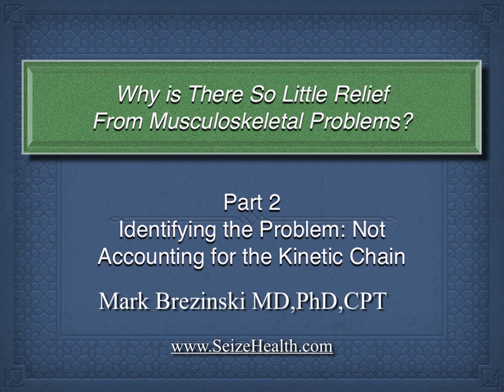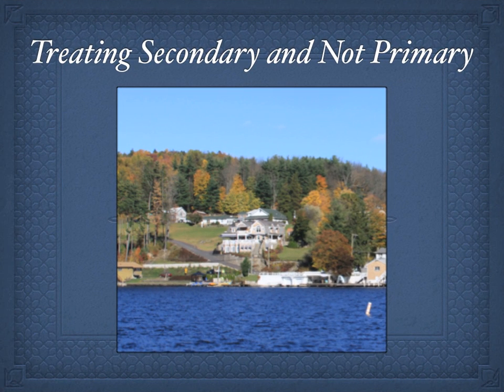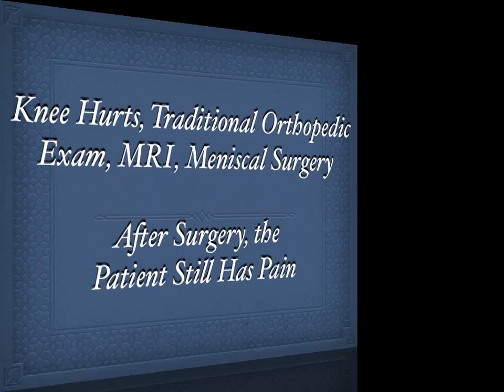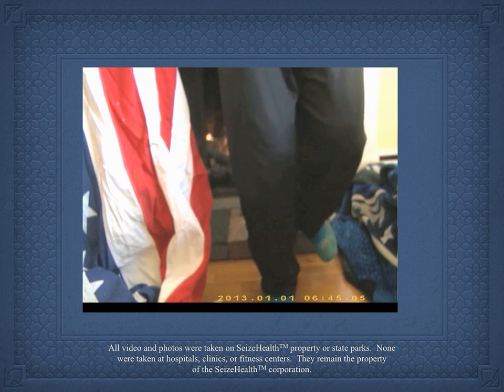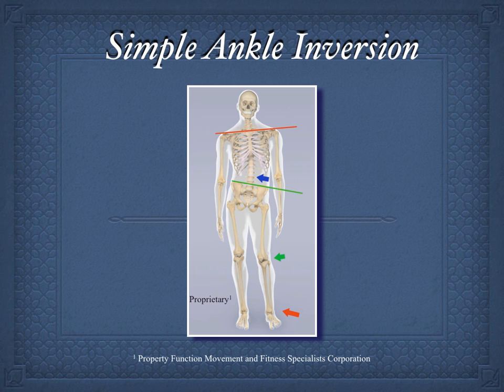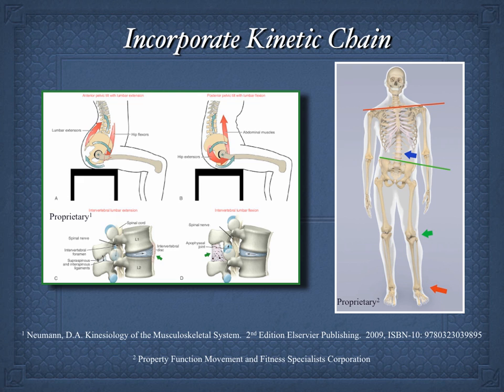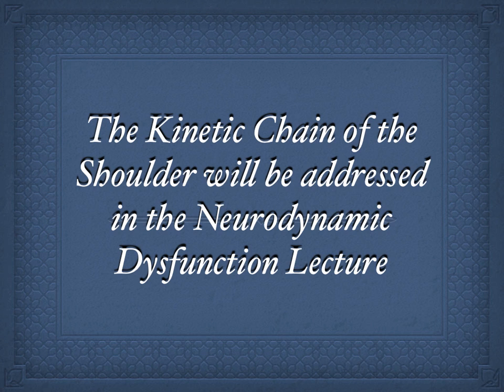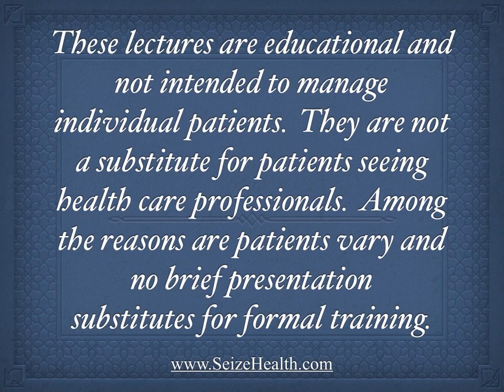kinetic chain in functional movement and treating joint disorders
Back, hip, knee, ankle, and shoulder pain can't generally be effectively treated without accounting for the kinetic chain. The most commonly used orthopedic exams or imaging like MRI does not account for it. It is critical to restoring functional movement where the most important functional movements are walking and running.